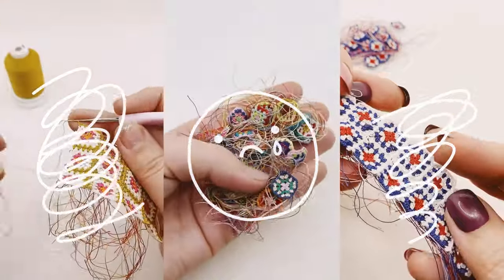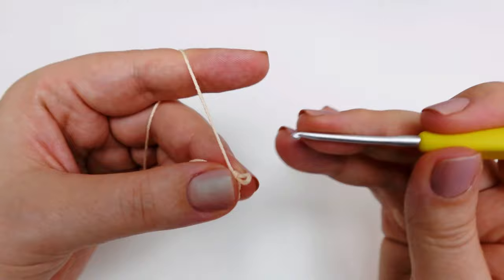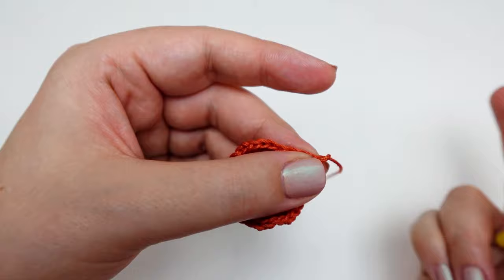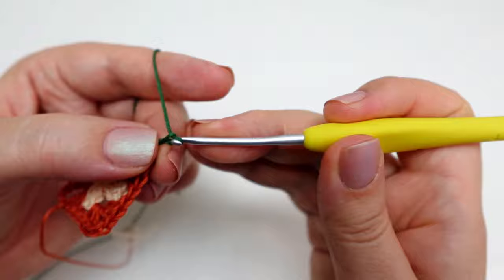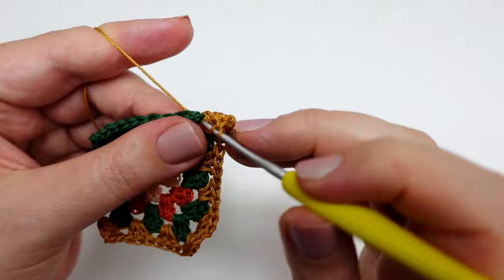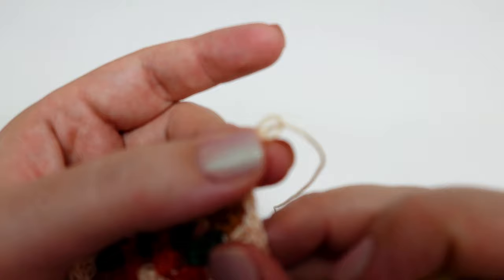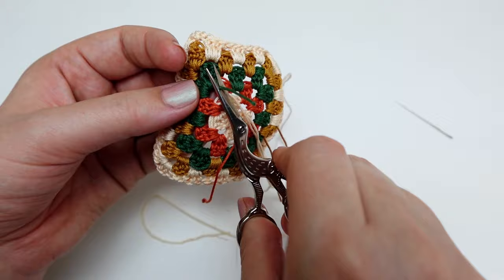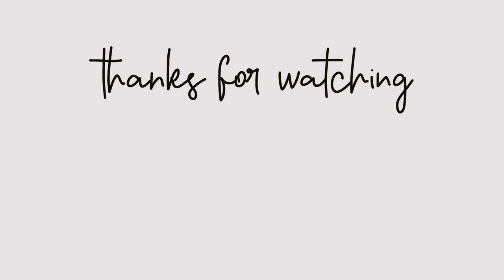Mastering End-Weaving in Micro Crochet Simplified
Get ready for a game-changer! In this tutorial, I'm about to spill the beans on my secret technique for weaving ends in micro crochet projects. Wave goodbye to those annoying loose ends as we dive into the simple yet effective path to achieving a picture-perfect finish. This is your chance to make your micro crochet projects stand out, so let's dive in and create some crochet magic together! 🧶💫

🧵 MY TOOLS & MATERIALS

It's a well-known fact that I run on coffee! 😄